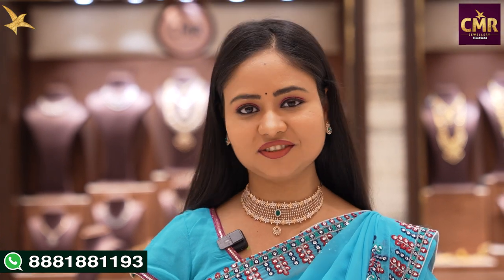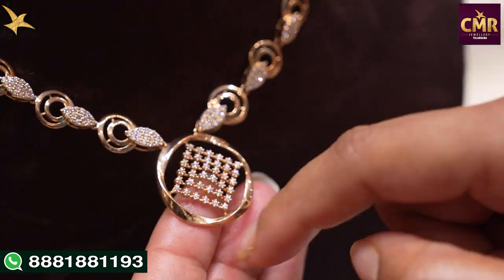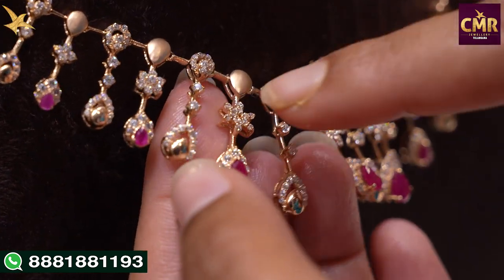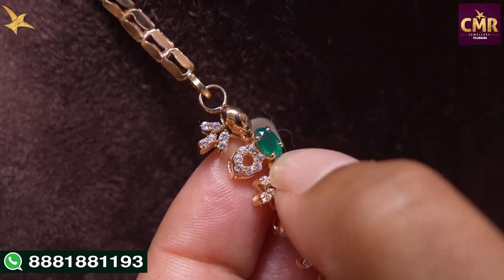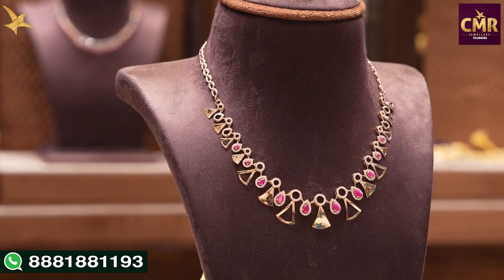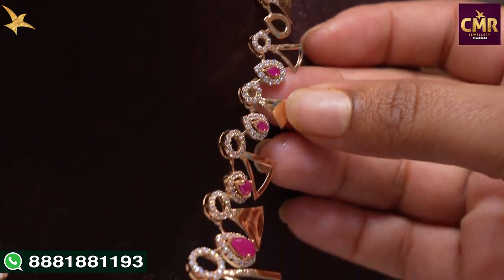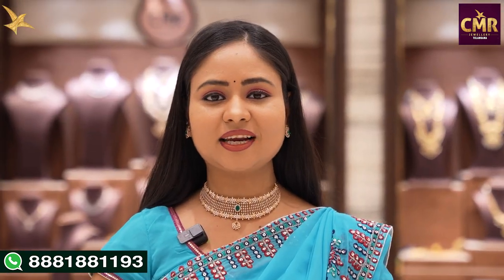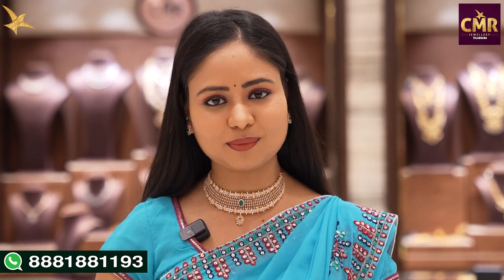Extrodinary Collection of 18 క్యారట్ RoseGold నెక్లెస్ || CMR Jewellery || CMR Jewellery Telangana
CMR Jewellery Telangana is established In 1971.

Our Branches Are At Somajiguda, Patny Center,KPHB,Dilsukhnagar, Malkagiri Nizampet, Chintal, Mancherial, Siddiept, Mahbubnagar.

We Have WhatsApp Video Call Facility, For More Details.

CMR Social Media Handles -